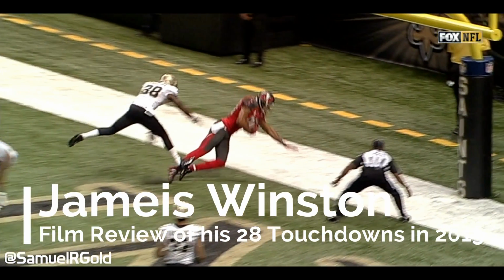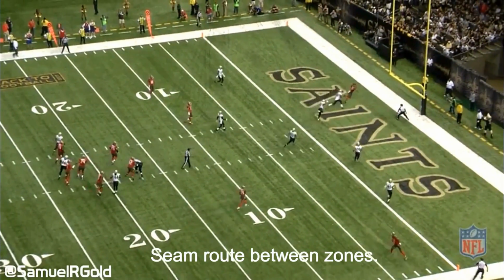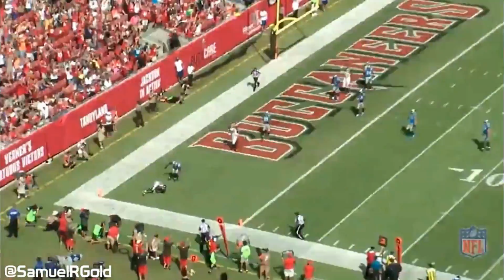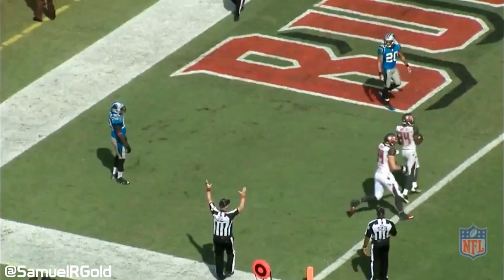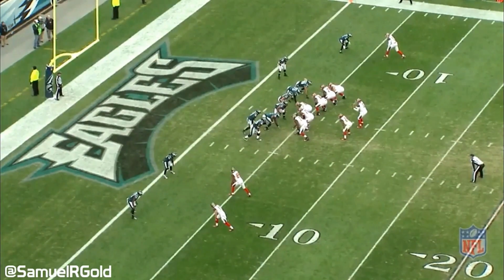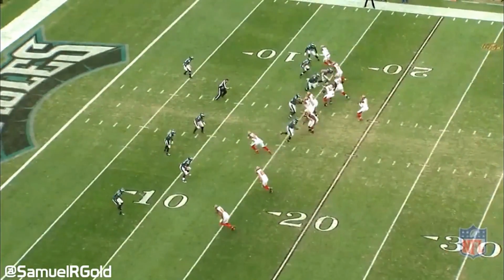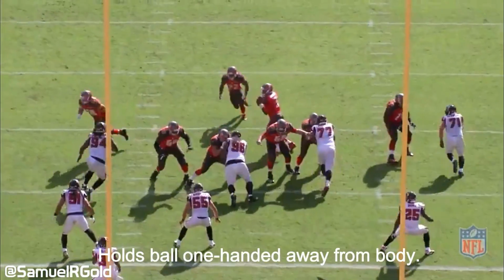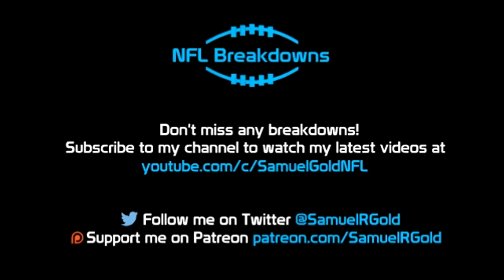Jameis Winston's 28 Touchdowns in 2015 (NFL Breakdowns Ep 2)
In this film breakdown on YouTube, I took a look at Jameis Winston's 28 Touchdowns in 2015.  To prepare for this breakdown, I charted all of his touchdown passes by route thrown, location of target, and situation to form the general trends of this breakdown.